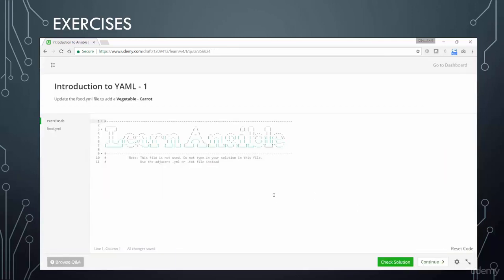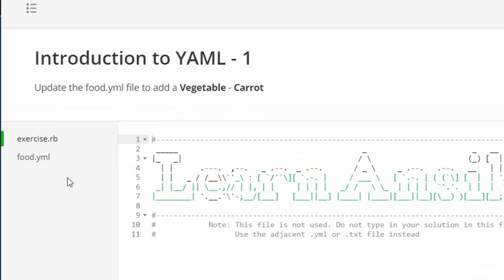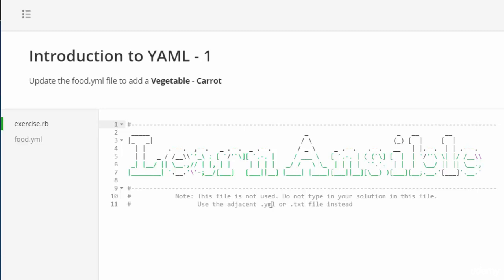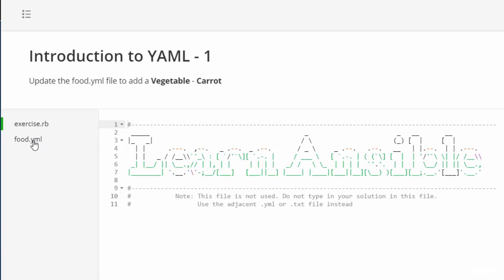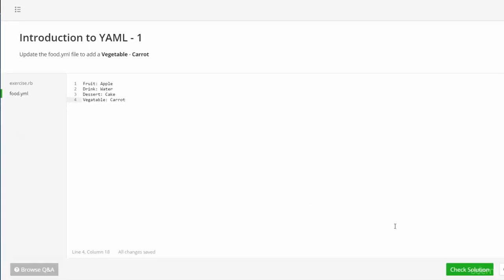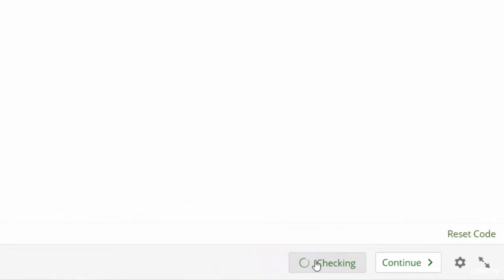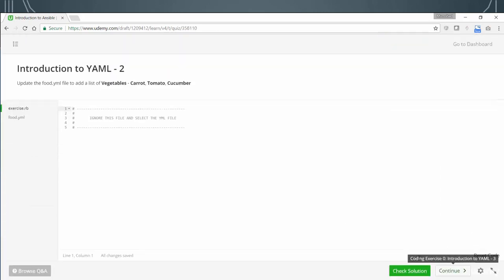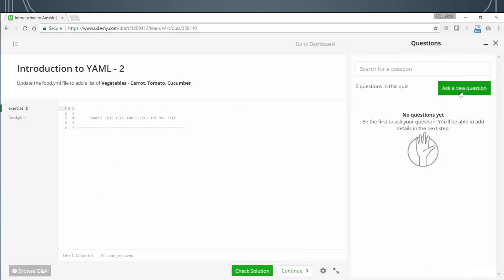7 Coding Exercises | Computer Monk 🔴